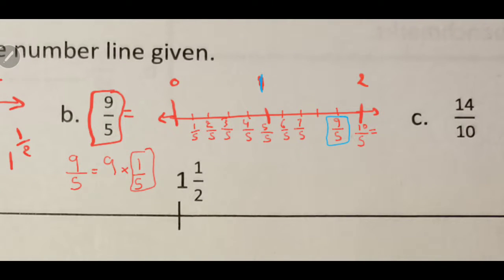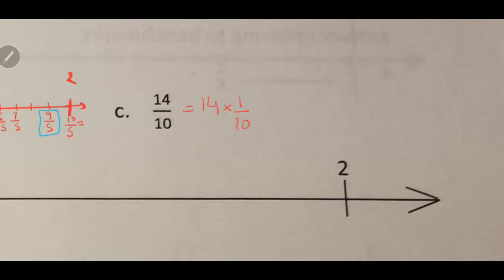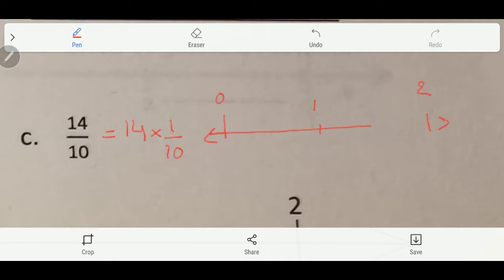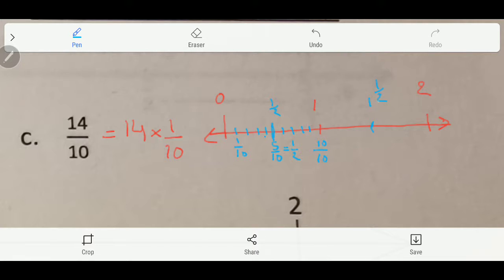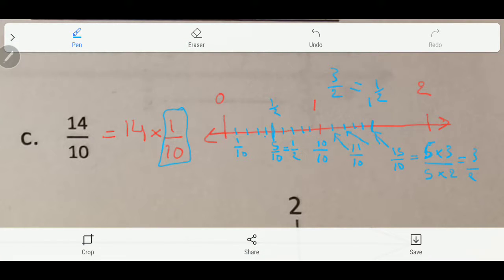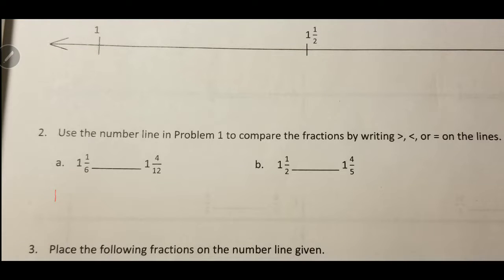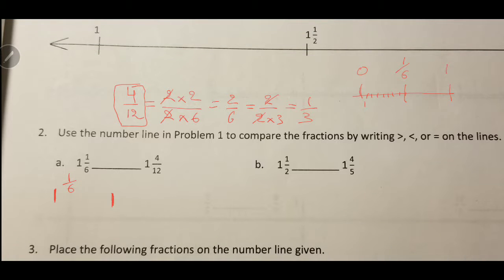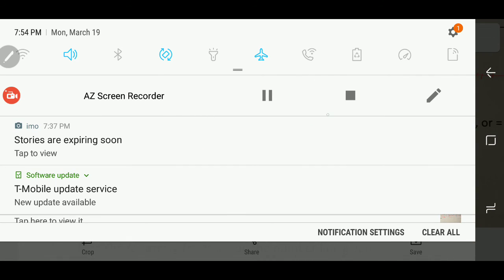4th grade math lesson 13 ( fractions) part 2